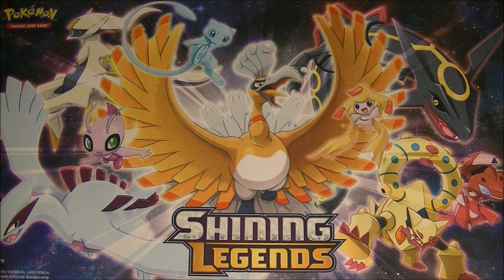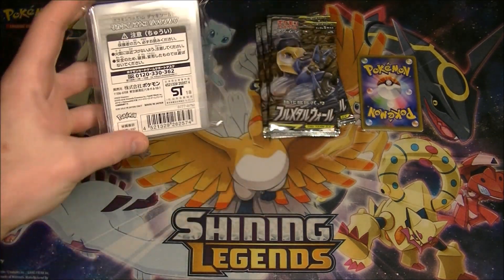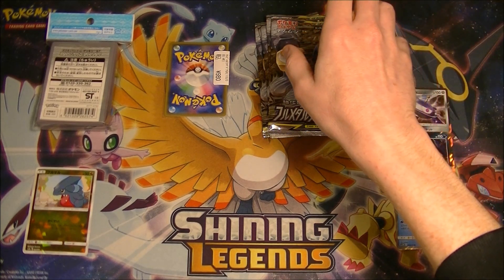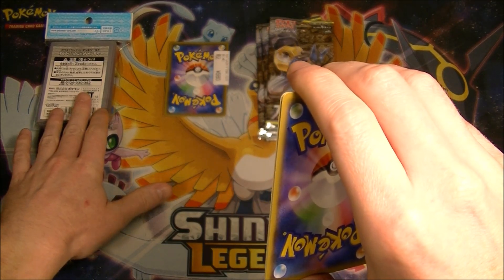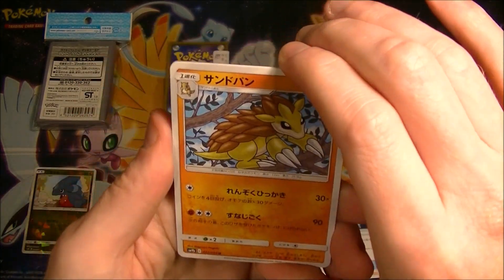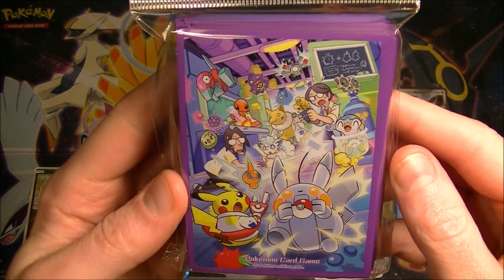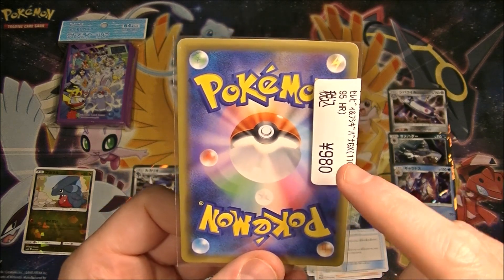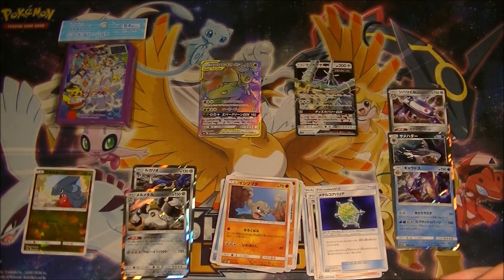Pokemon TCG Raffle Prizes!